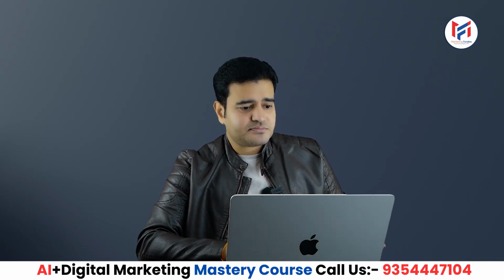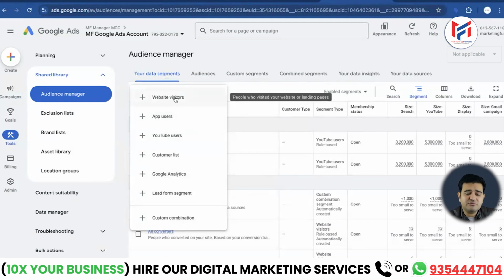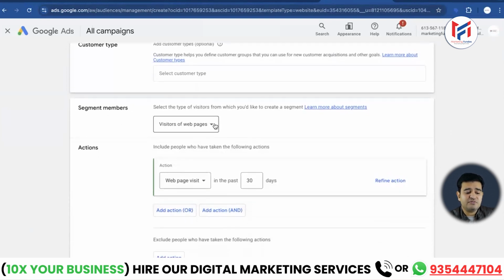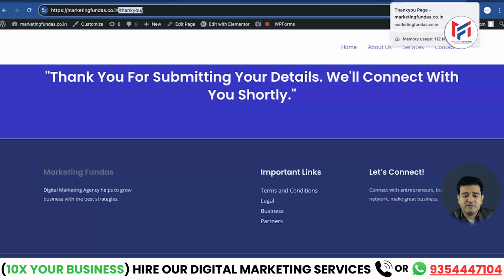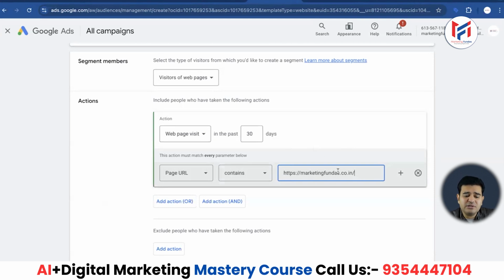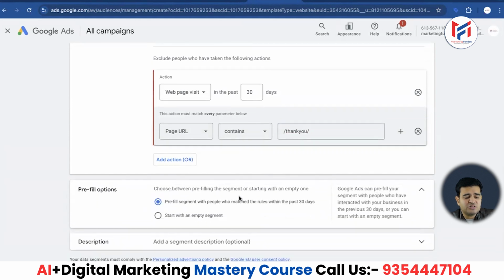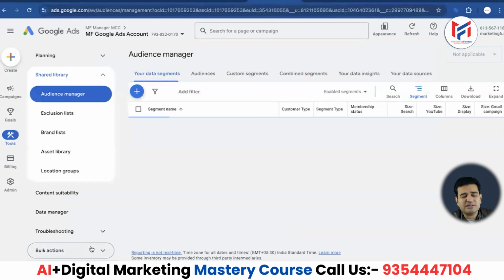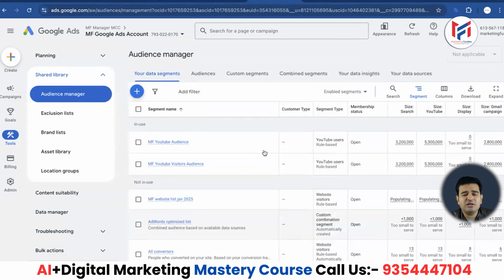How To Create Google Ads Remarketing List for Website Visitors Full Tutorial 2025